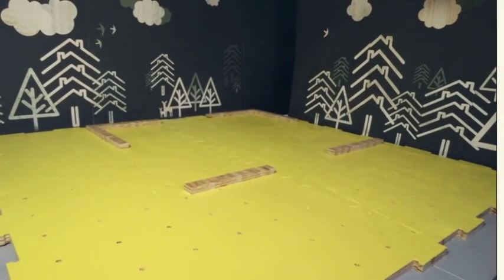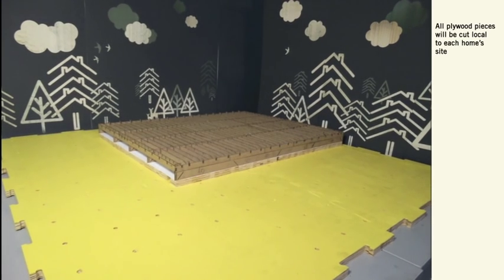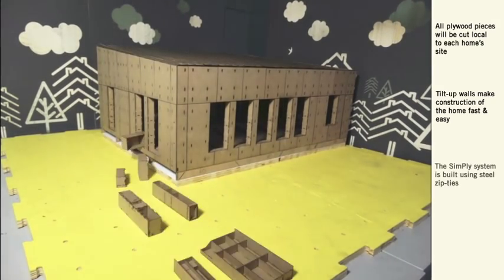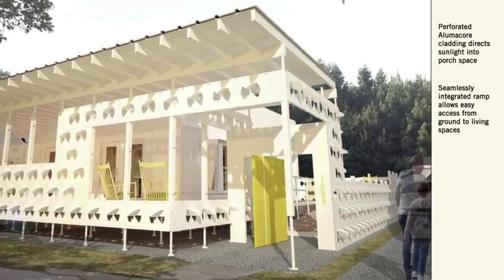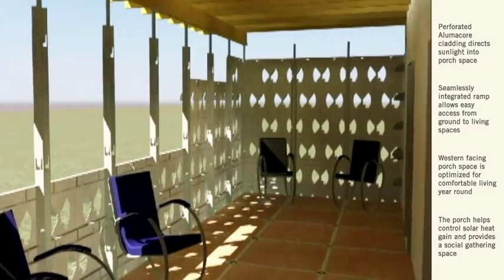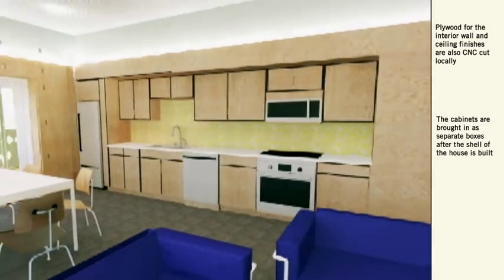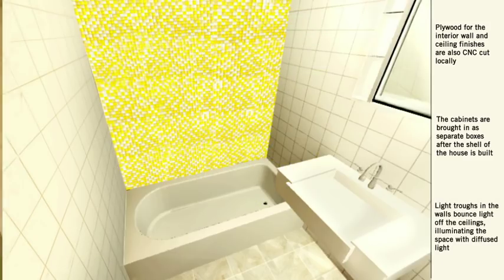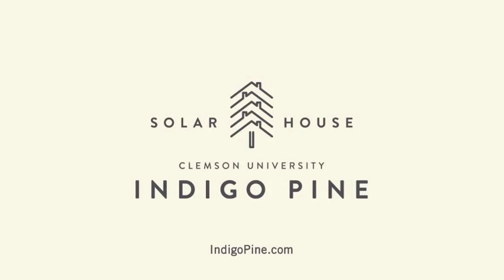Clemson Computer-Animated Walkthrough – Solar Decathlon 2015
A computer-animated walkthrough of the Clemson University entry to the U.S. Department of Energy Solar Decathlon 2015.